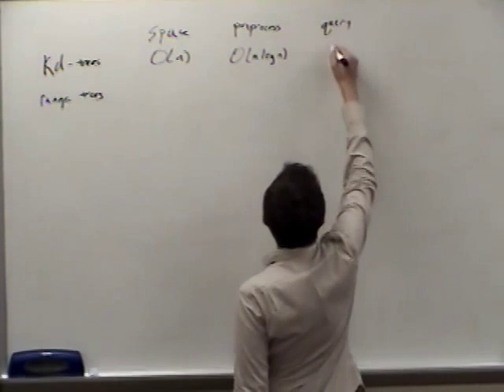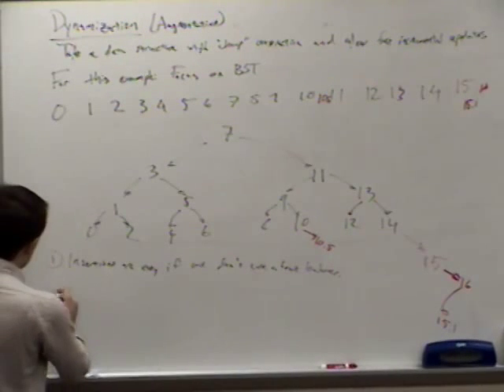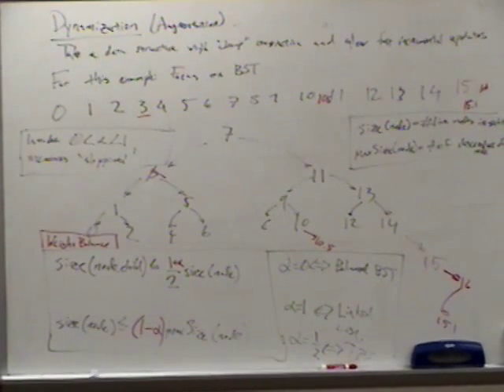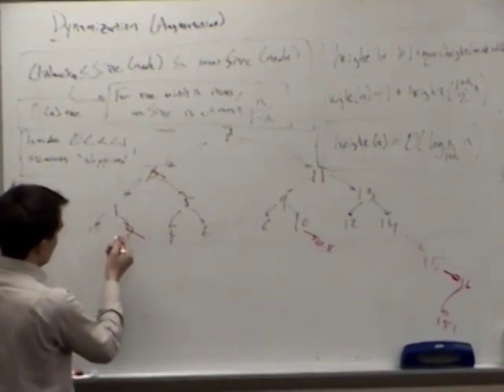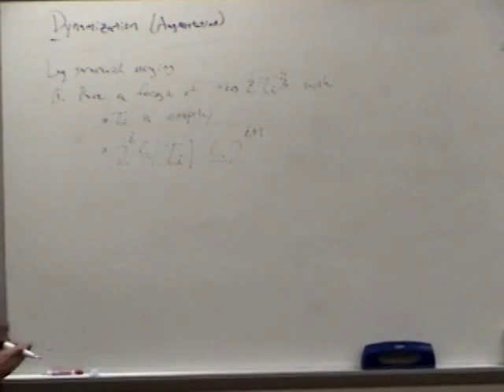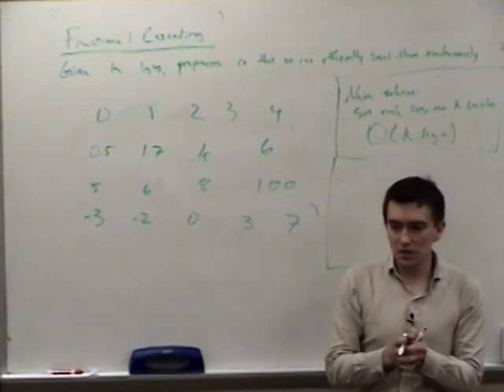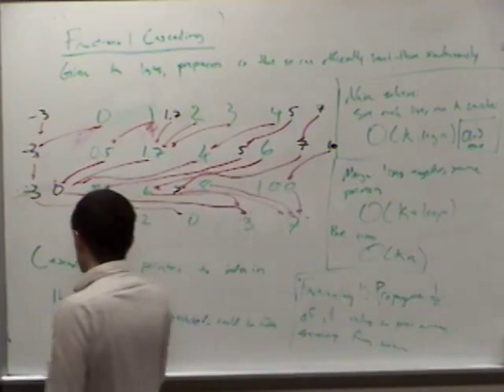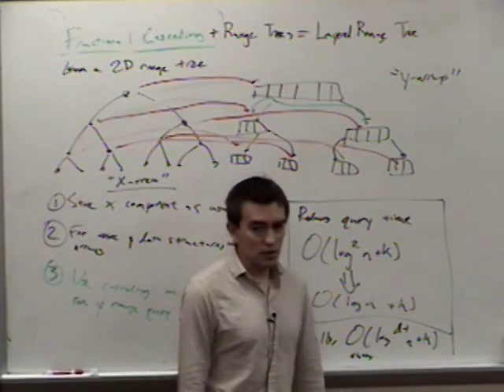Computational Geometry Lecture 18: Dynamization and fractional cascading